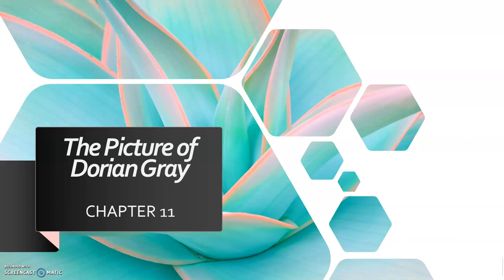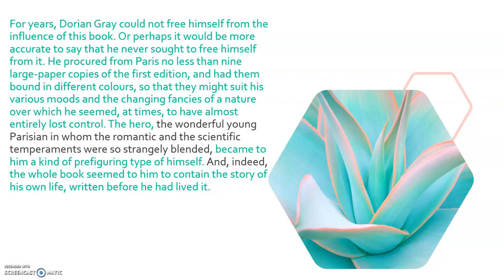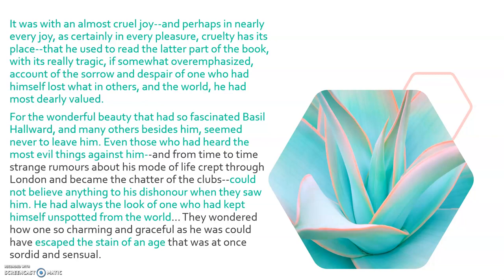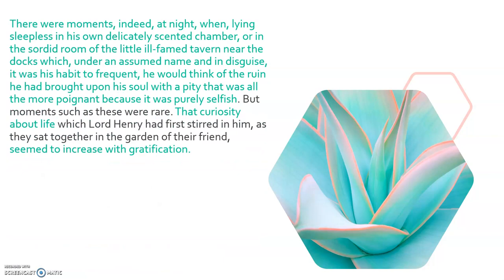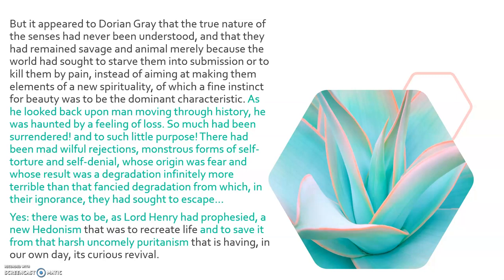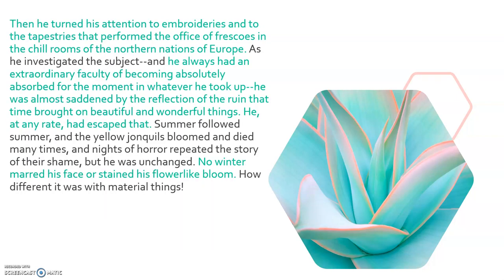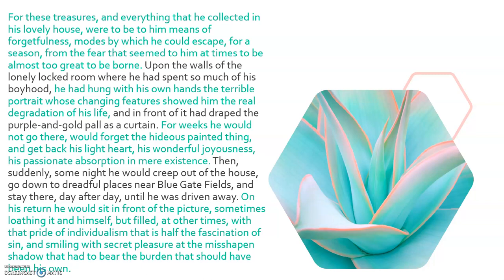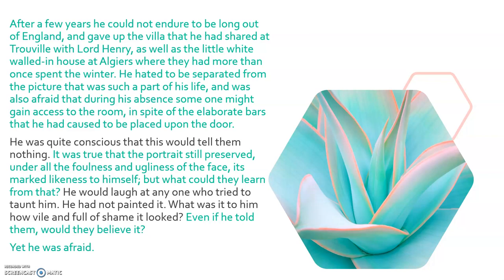Chapter 11 (part 1) analysis of The Picture of Dorian Gray by Oscar Wilde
This video contains a detailed look at chapter 11 (part 1) of the novel The Picture of Dorian Gray by Oscar Wilde, a prescribed text for the NSC Grade 12 English Home Language syllabus (CAPS).